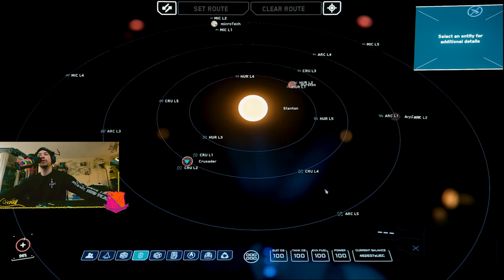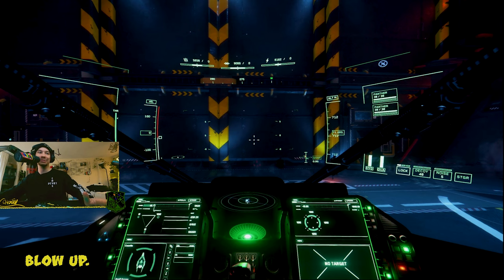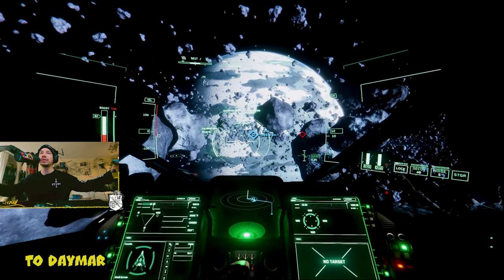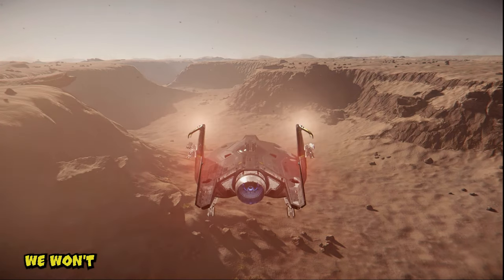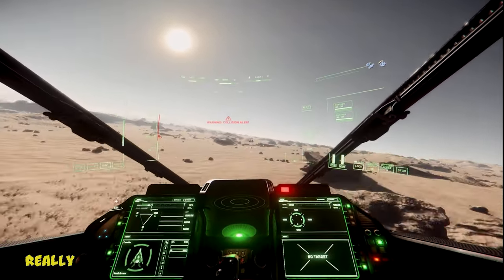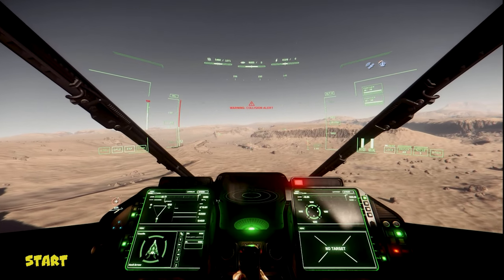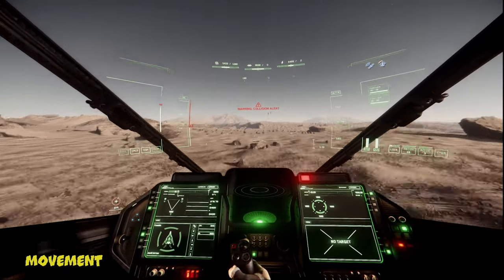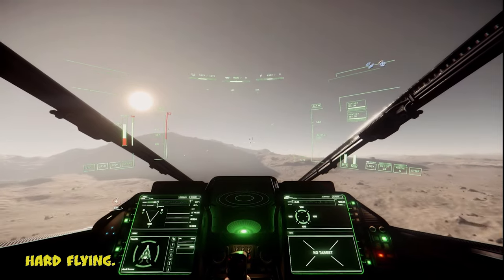Learn How To Low Fly Like A Pro In Star Citizen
in this view I'll show you how to Low-Fly very very basically,

SC
Recruit a Friend Code!  STAR-5662-5BC3

Socials

Star Citizen is an in-development multiplayer, space trading and combat simulation game. The game is being developed and published by Cloud Imperium Games for Microsoft Windows. An extended retry of unrealized plans for Freelancer, Star Citizen is being led by director Chris Roberts. The game was announced via a private crowdfunding page in September 2012, and was later joined on October 18, 2012 by a successful Kickstarter campaign which drew in over US$2 million. Pre-production of the game began in 2010, with production starting in 2011.

Star Citizen has become highly criticized during its long production process, both for the fact that there is still no clear release date and for the challenges backers who have abandoned the project have faced in receiving a refund. The launch of the game was originally anticipated for 2014, but was repeatedly delayed. In 2013, Cloud Imperium Games began releasing parts of the game, known as "modules", to provide players with the opportunity to experience gameplay features prior to release. The latest of these modules, known as the "Persistent Universe", was made available for testing to pre-purchasers in 2015 and continues to receive updates. After more than a decade in development, no projected date for the commercial release of Star Citizen is currently given.

After the initial Kickstarter ended, Cloud Imperium Games continued to raise funds through the sale of ships and other in-game content, and is now noted for being the highest-funded crowdfunded video game and one of the highest-funded crowdfunding projects overall, having raised over US$500 million as of September 2022. Such methods of generating crowdfunded revenue have however led to criticisms and legal issues surrounding the project. In addition to crowdfunding, marketing is now also funded through external investment, having received US$63.25 million as of March 2020.

Squadron 42, a single-player game set in the same universe, was initially announced in the Kickstarter as an included campaign in Star Citizen, but is now intended to be a standalone product.